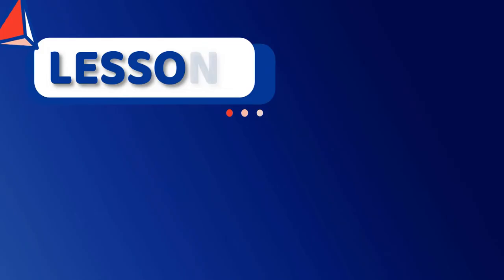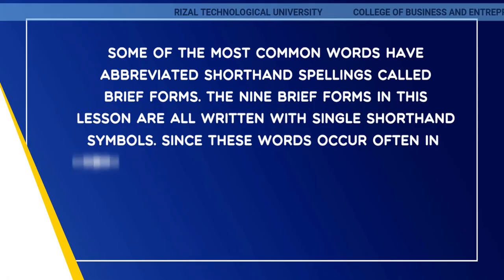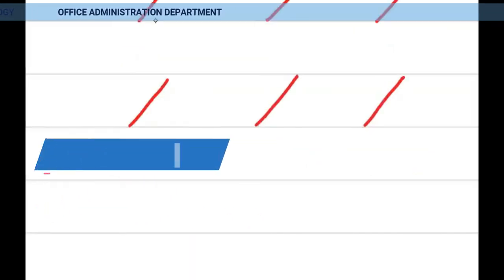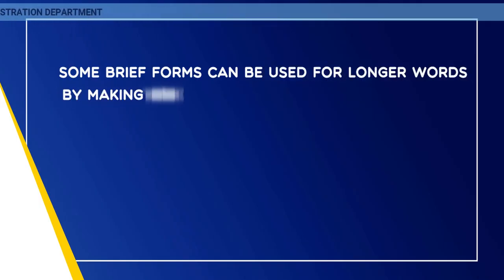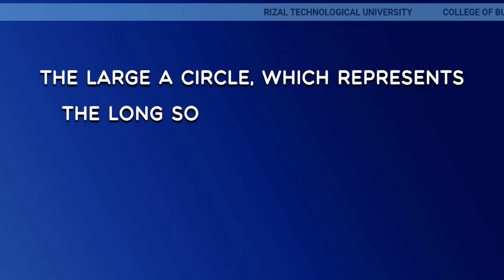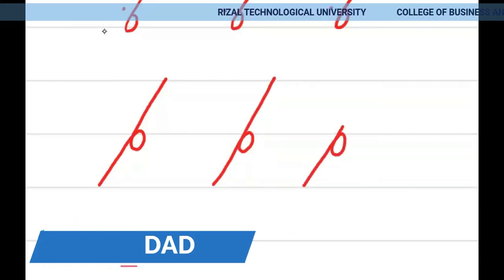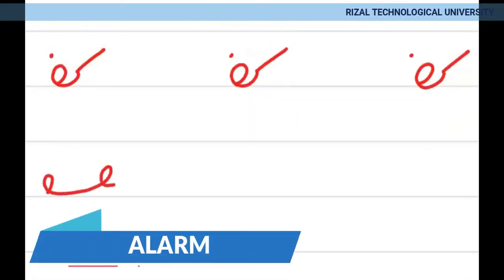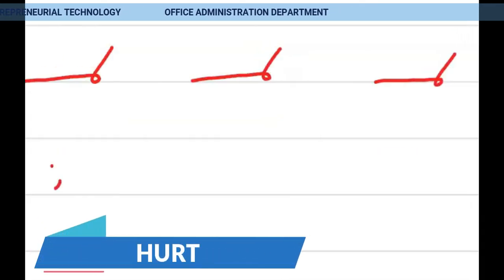Gregg Shorthand: OA1 LESSON 4 Brief forms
Lesson 4

Nine Abbreviated words called brief forms
Short and soft vowel sounds of a and e
taking class notes